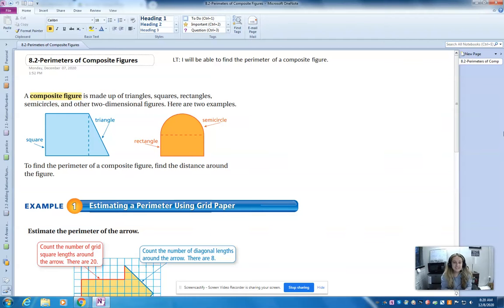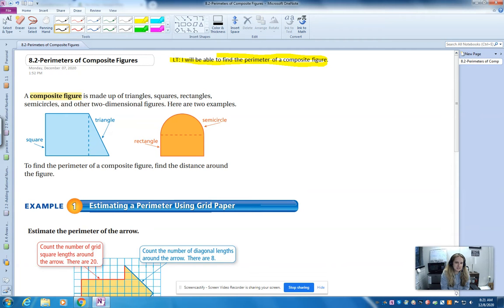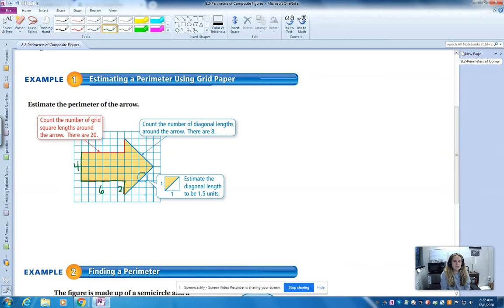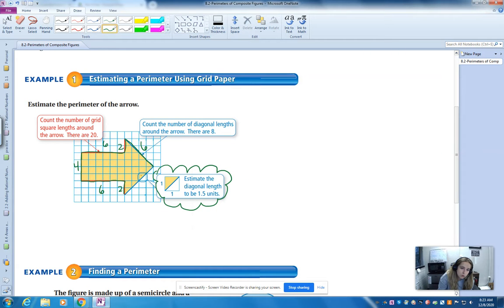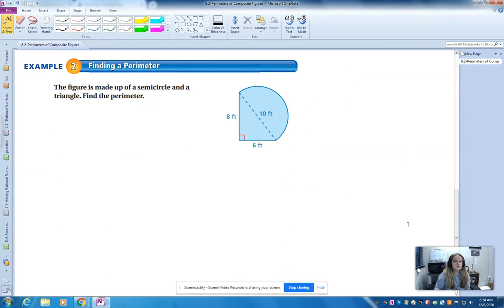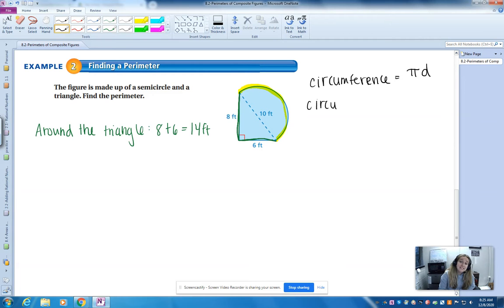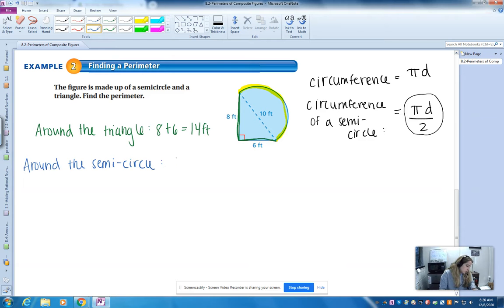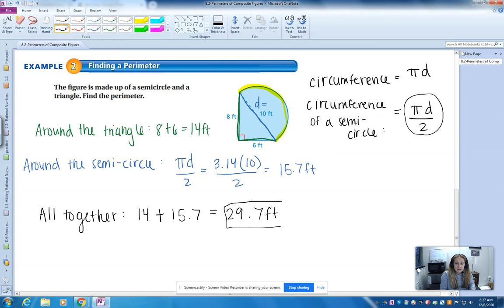8.2-Perimeters of Composite Figures